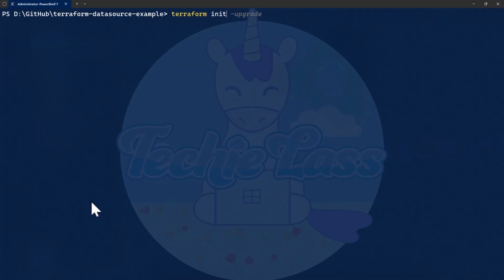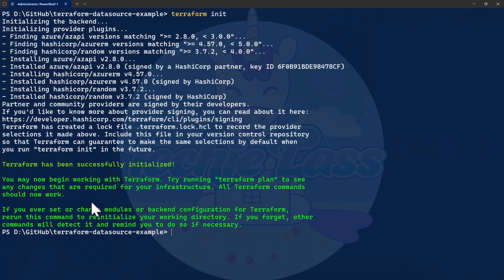What is .terraform.lock.hcl? | Terraform Lock File Explained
Ever wondered what the .terraform.lock.hcl file does and whether you should commit it to Git?

In this video, I explain what the Terraform lock file is, why it exists, how it affects provider versions, and when you should, or shouldn’t, include it in version control. Perfect for anyone working with Terraform, Infrastructure as Code, or cloud deployments who wants more predictable and reliable builds.